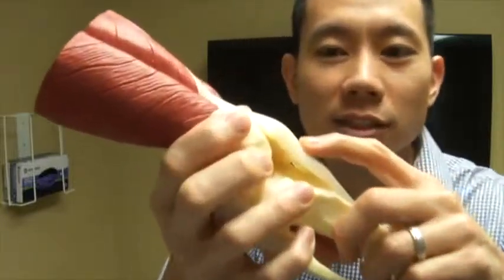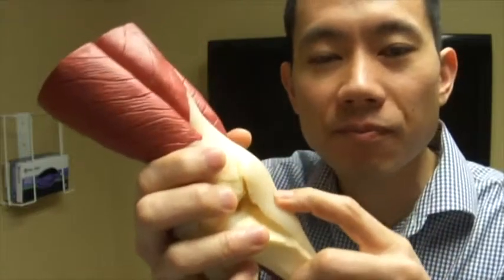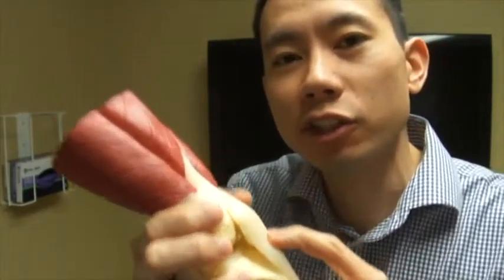Jumper's Knee - Northeast Spine & Sports Medicine